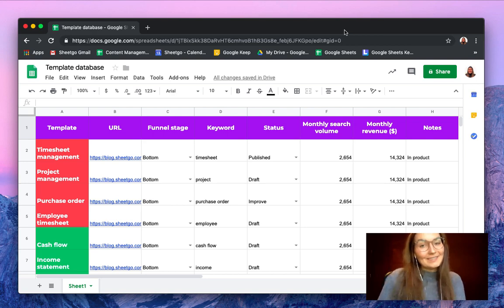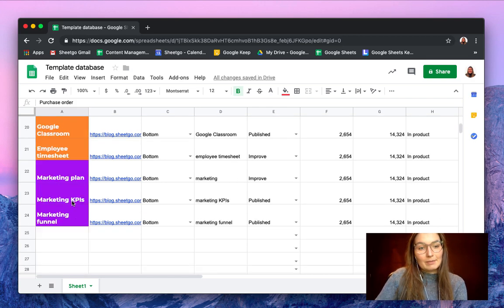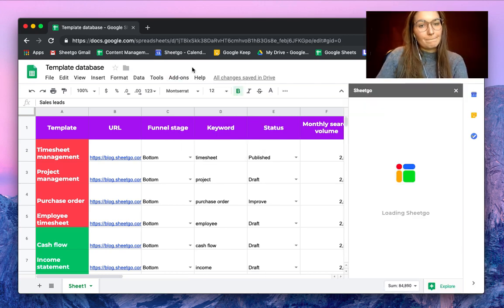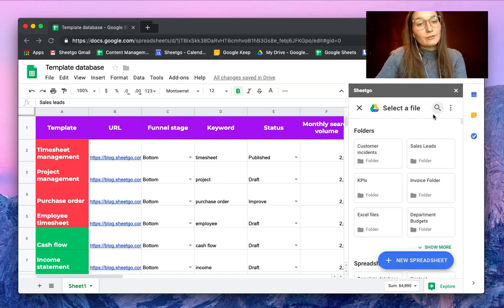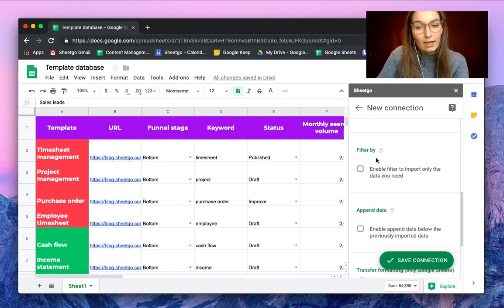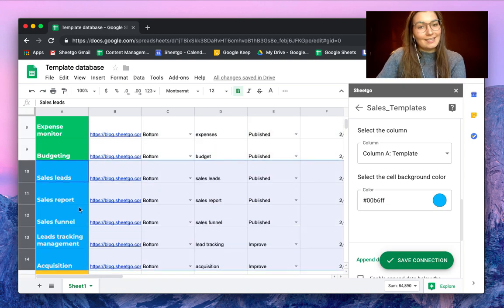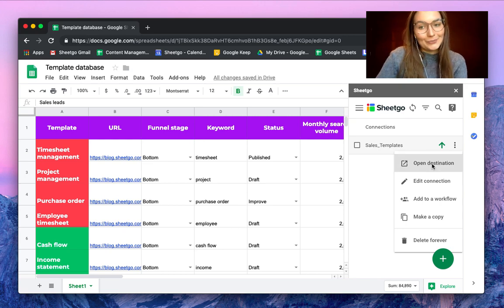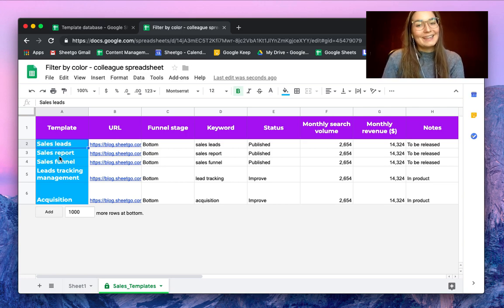Filter by color in Google Sheets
Learn how to **Filter by color in Google Sheets** easily and connect only specific, color-coded cells to another sheet using Sheetgo. Start automating your sheets now | Read the full tutorial

Do you have Google Sheets with huge amounts of data? If you use colors to identify key spreadsheet columns or specific data points, the Sheetgo add-on is the fastest way to isolate that information.

Use Sheetgo to filter complex datasets from one (or more) Google Sheets to another, strictly based on the cell background color. Perfect for cleaning up messy data and creating clear, dynamic reports based on your visual cues.

**Additional Resources**